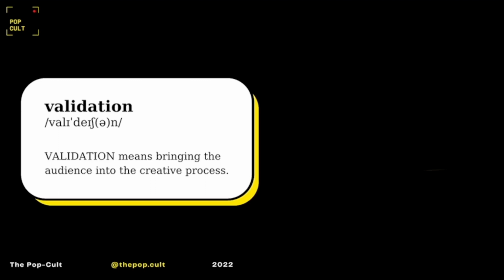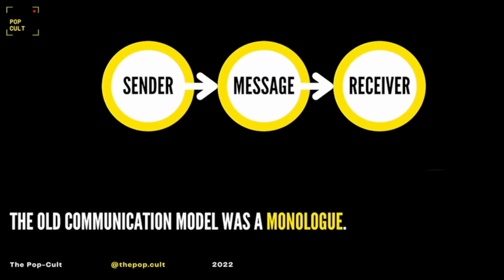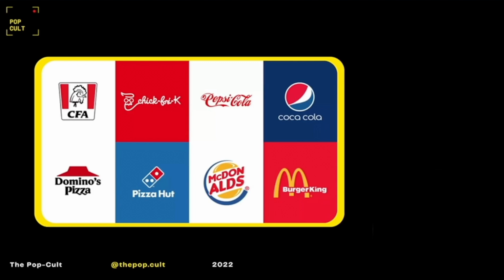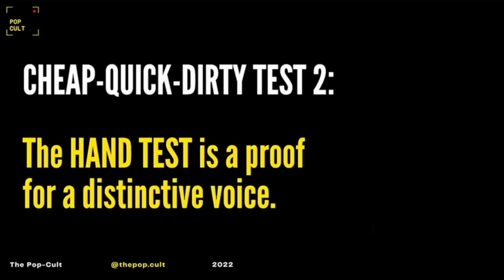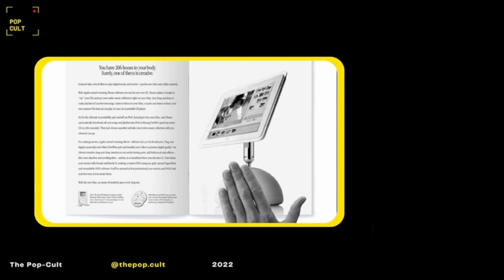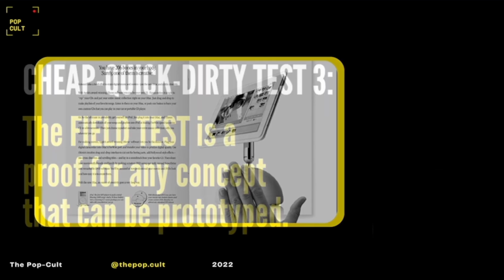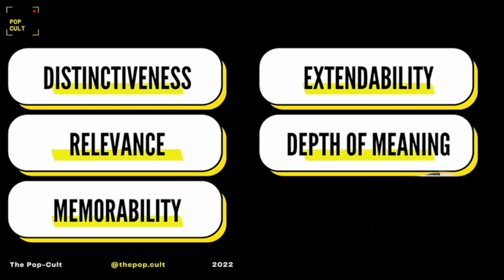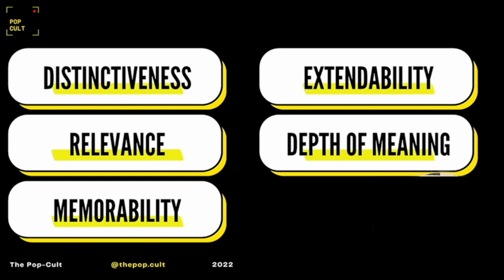Brand Hacking: Validate | Test Your Brand Ideas | Branding Course Part 4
Welcome to Part 4 of our branding course series inspired by "The Brand Gap" by Marty Neumeier. This video focuses on Validation—the process of testing and confirming your brand ideas with your target audience.

🌟 What You'll Learn:

-The importance of validation in branding
-Methods to validate your brand concepts
-Real-life examples of brand validation

Enhance your social media strategy with our services.

Finish with Part 5: Cultivate. Watch it here: Next Video

Start your journey to becoming a branding master today!